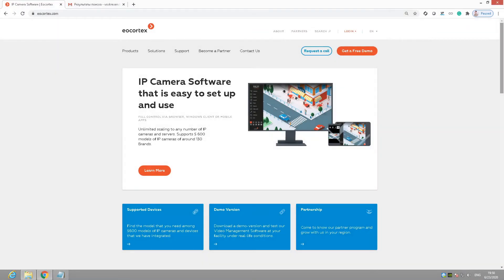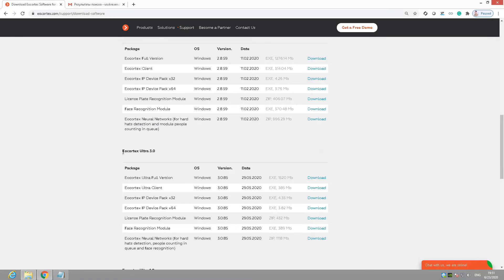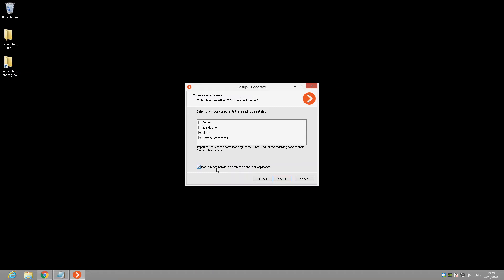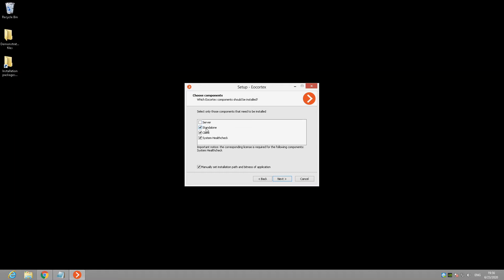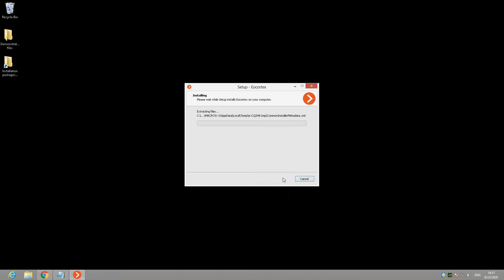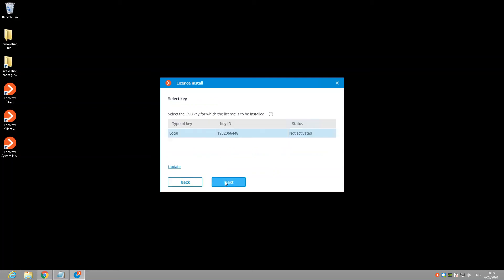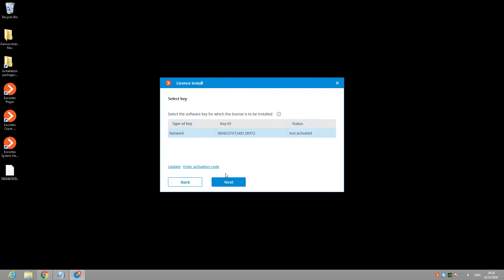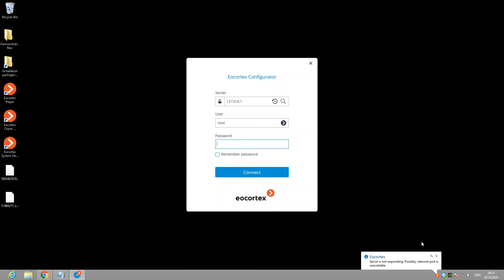Installation and Activation Guide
Advantages of the Eocortex Video Management Software:
* Lifetime licence
* Powerful video analytics
* Free updates and technical support
* User-friendly interface
* Floating licensing